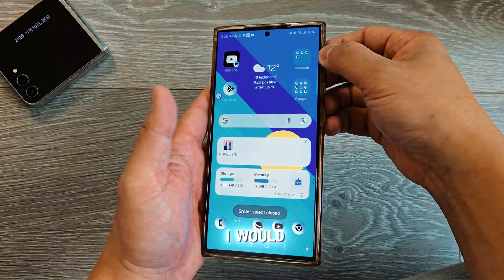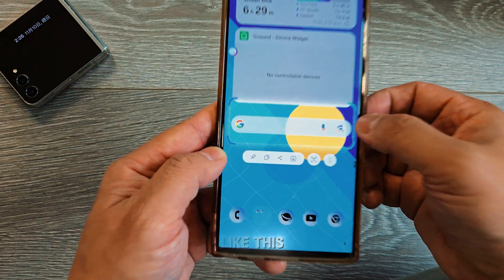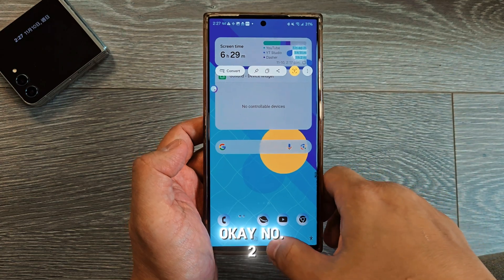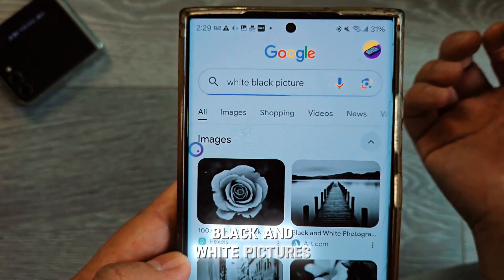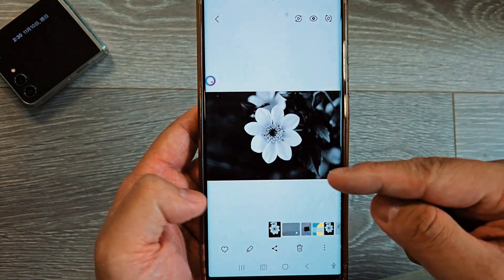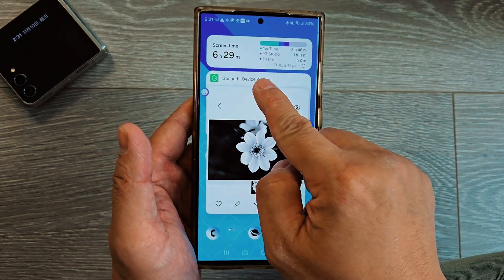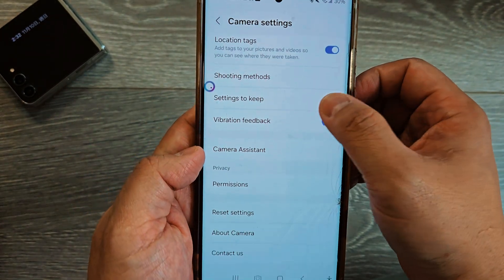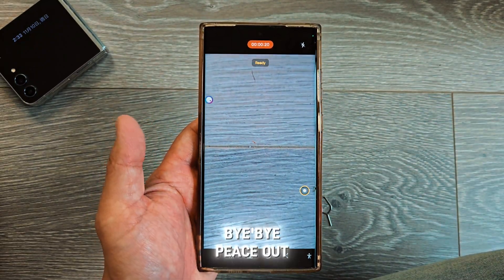50% of users don't know these powerful features: Must learn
Most Samsung Users Are UNAWARE of These Simple Yet Useful Hidden Features - Start Using NOW! 📱✨ In this video, I'll be showing you some of the lesser-known hidden features and settings that you should start using right now on your Samsung Galaxy device.